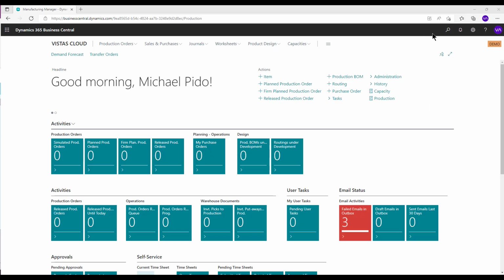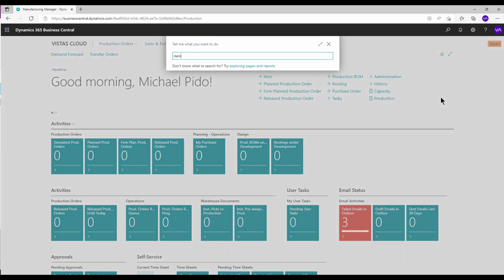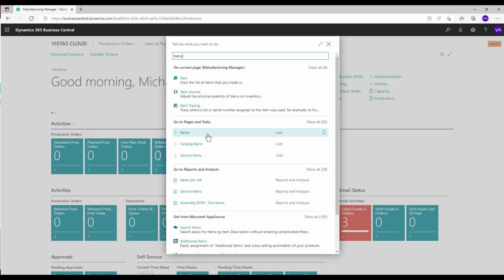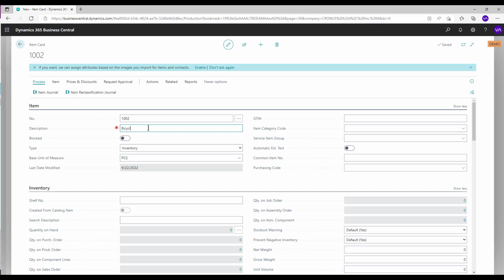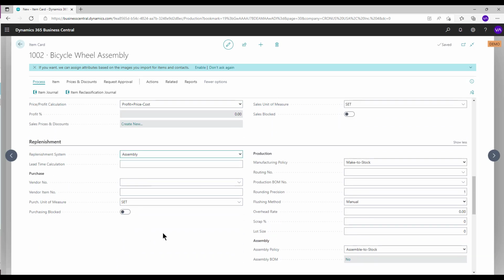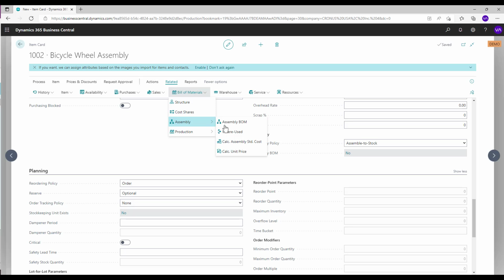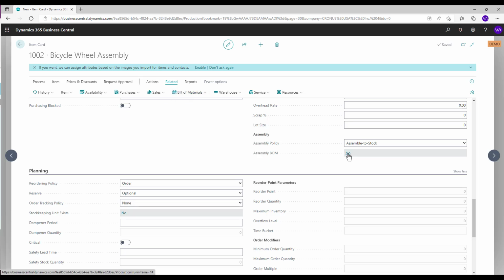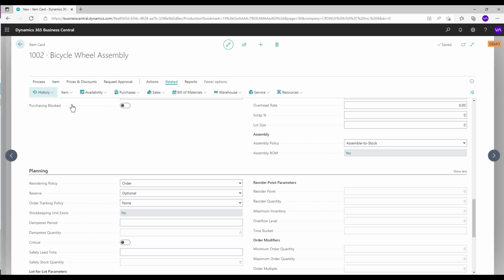Dynamics 365 Business Central - How to create an assembly BOM Item?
Learn how to create an Assembly BOM (Bill of Materials) Item in Dynamics 365 Business Central! This step-by-step guide will show you how to define and manage your assembly items for streamlined production and inventory control. 📦✨

Perfect for those looking to optimize their manufacturing and assembly processes. Dive in now to level up your Business Central skills! 🚀